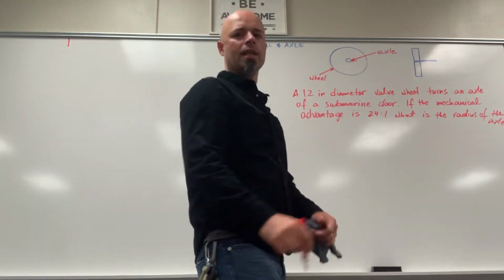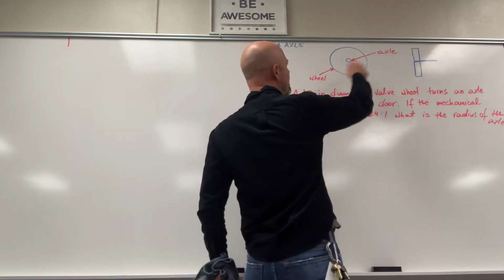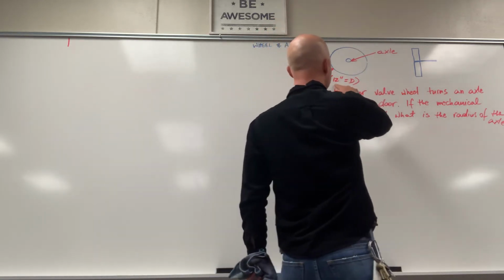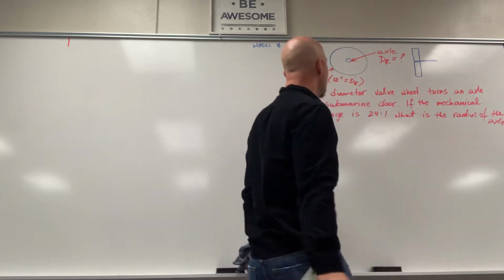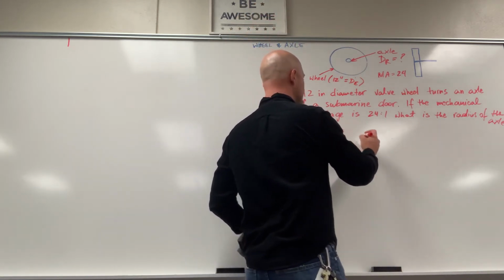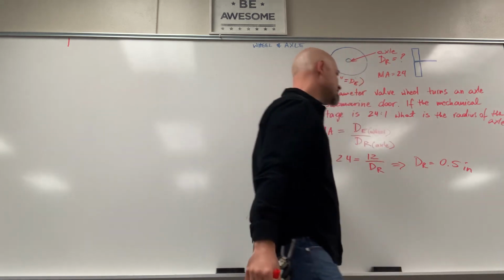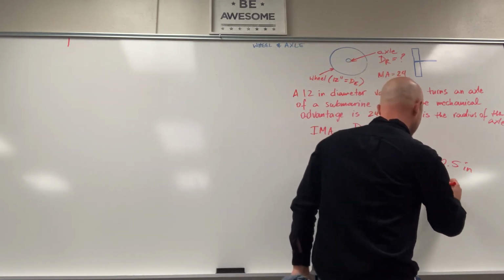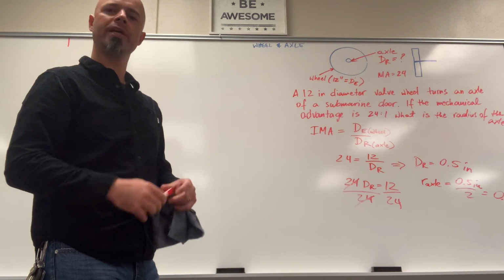Wheel and axle example problem